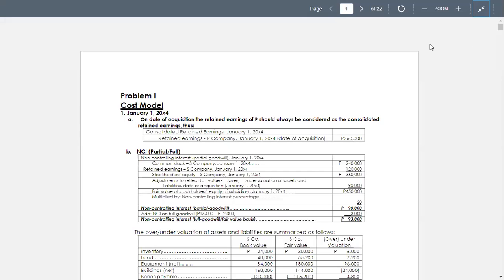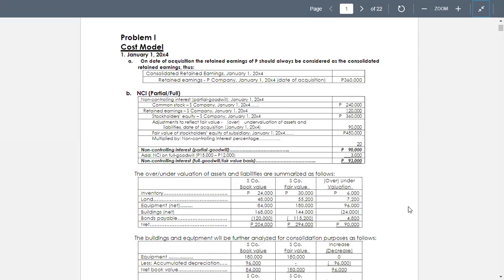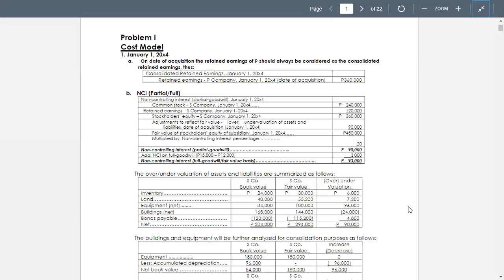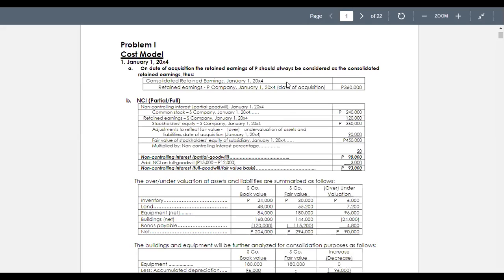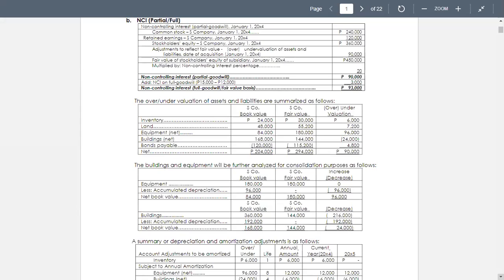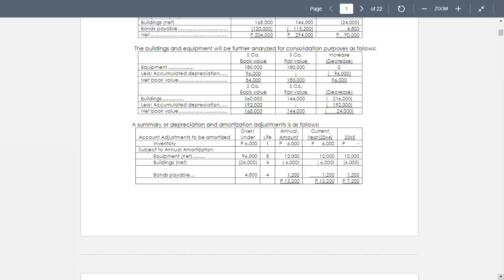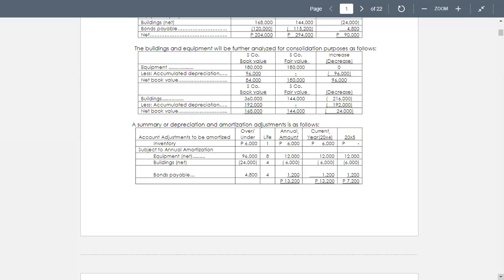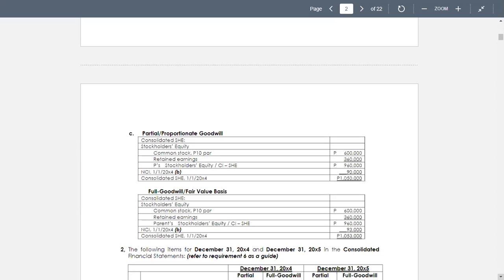12-04-20 - Chapter 3 Problem 1 & 6 (part 2)